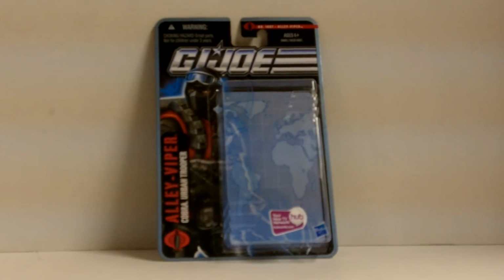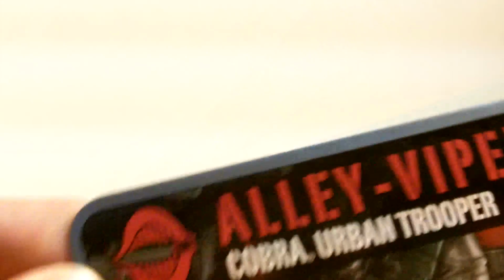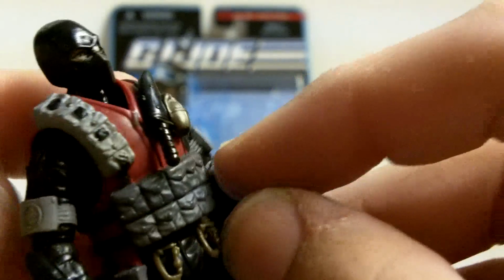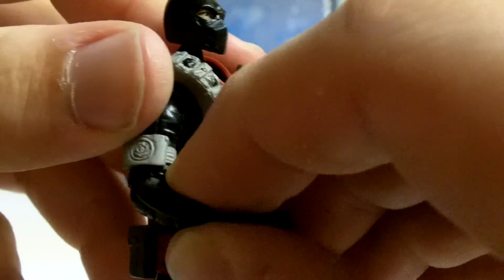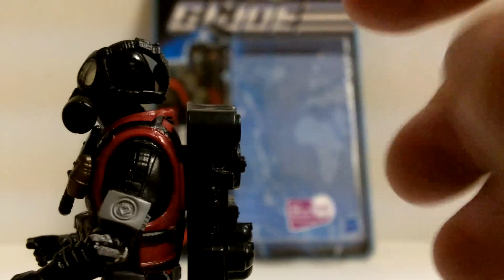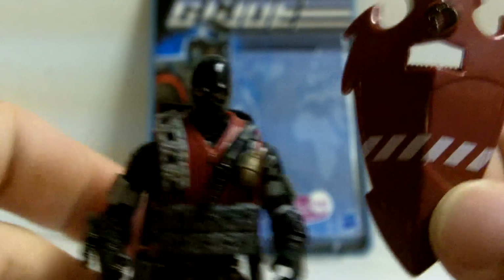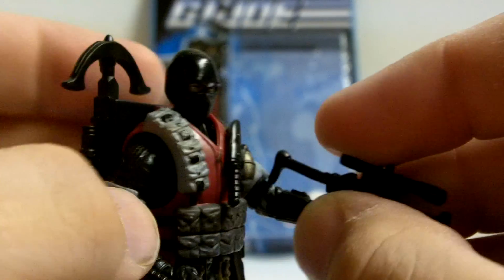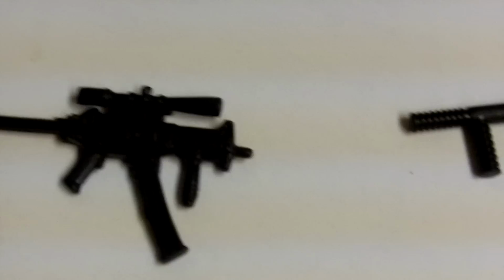PoC Alley Viper Review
PoC #6?